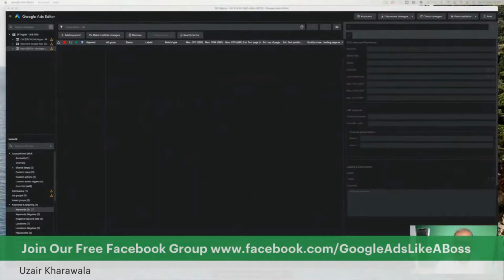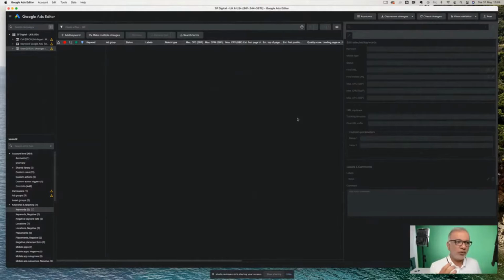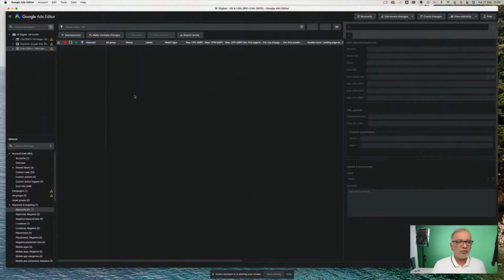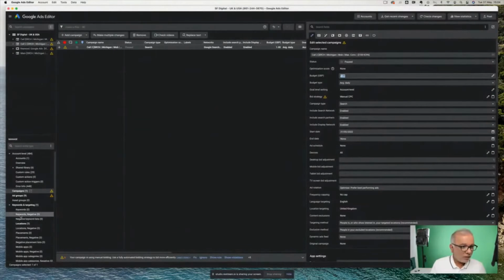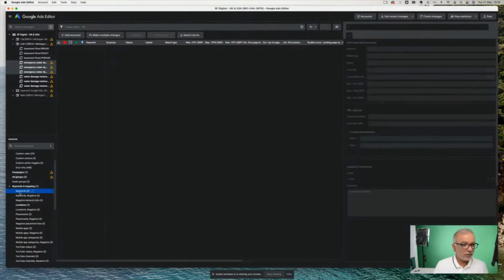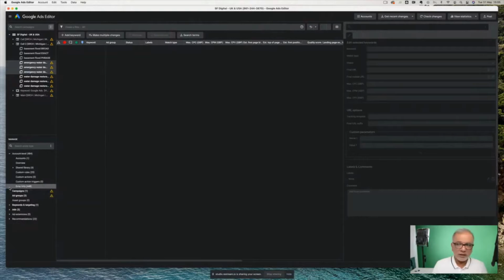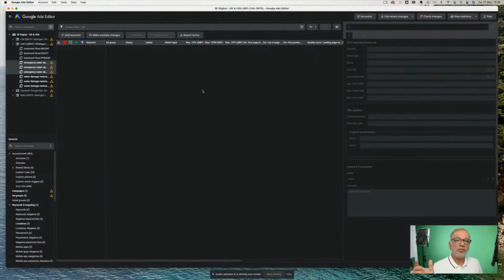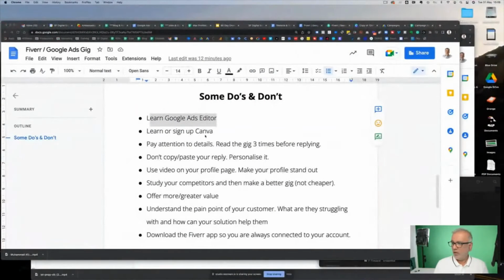Google Ads Freelancer | How To Set Up A Gig On Fiverr - Fiverr Google Ads Specialist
Learn how to easily, quickly and effortlessly set up a gig to start earning from Fiverr. Get the full breakdown on how to create a gig even if you are a beginner with Google Ads.

Free Resources